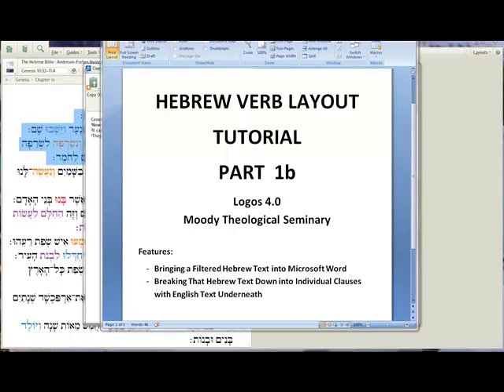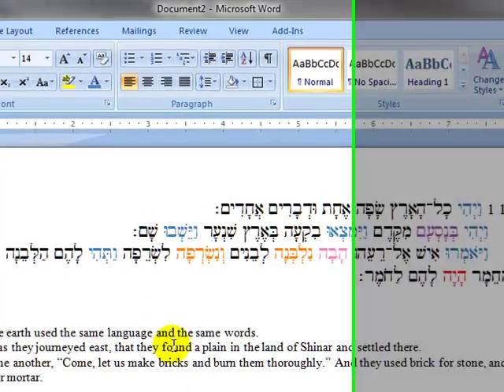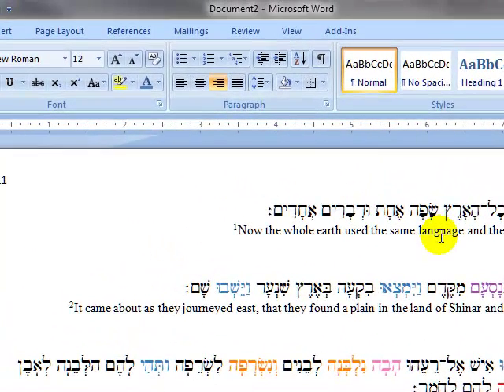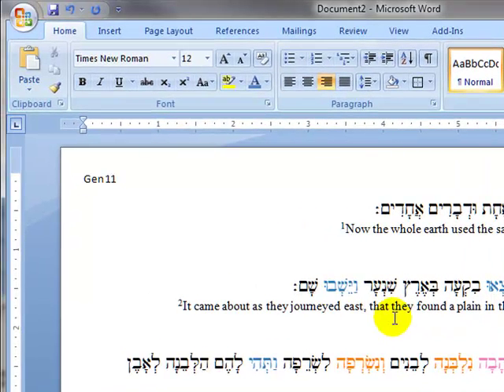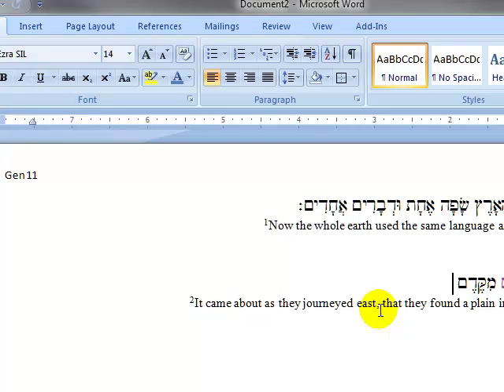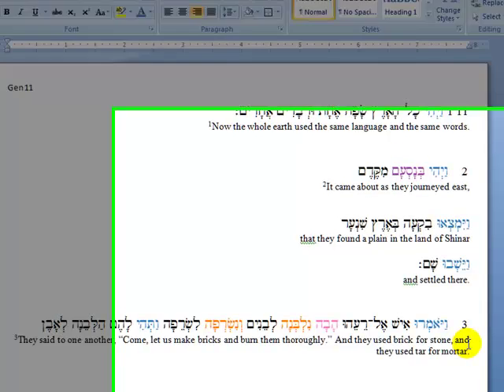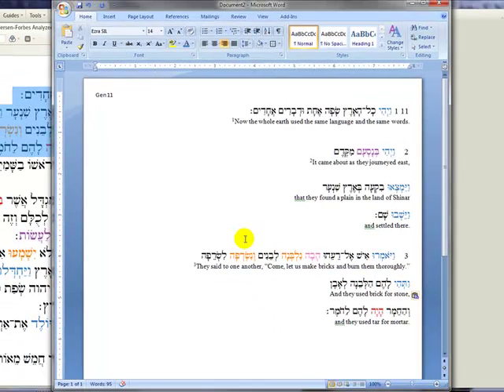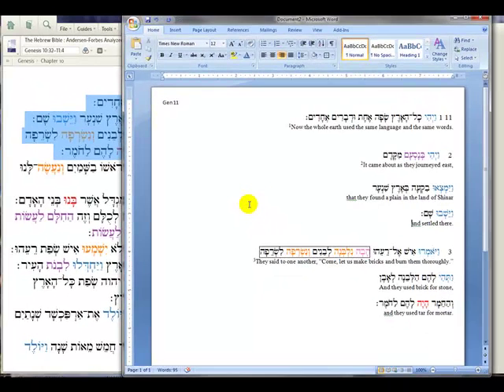Moody Theological Seminary - Hebrew Verb Layout - Part 1b - Logos4.0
Here is Part 1a of a tutorial demonstrating how to create a Hebrew Verb Layout for Hebrew Language Classes at Moody Theological Seminary